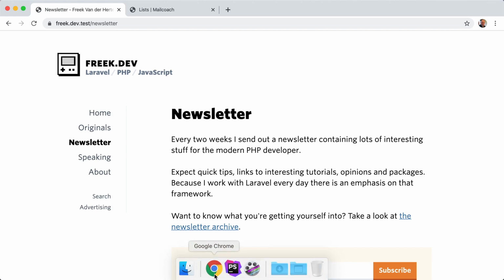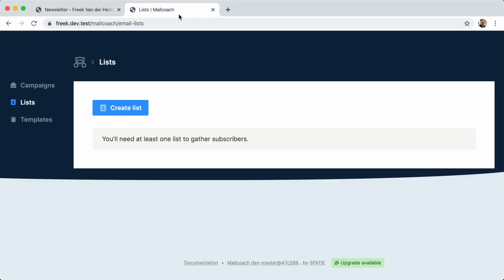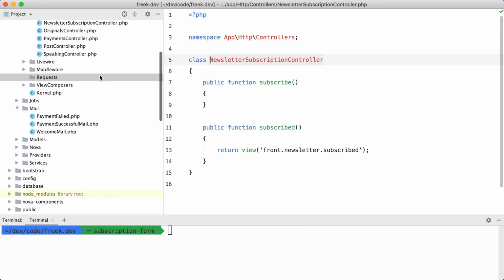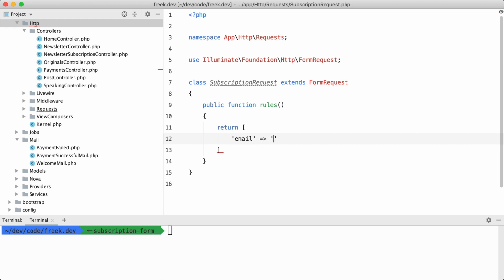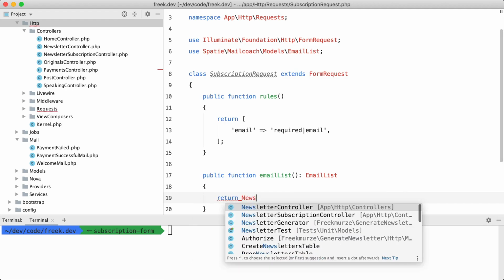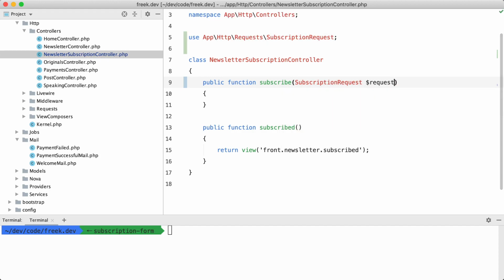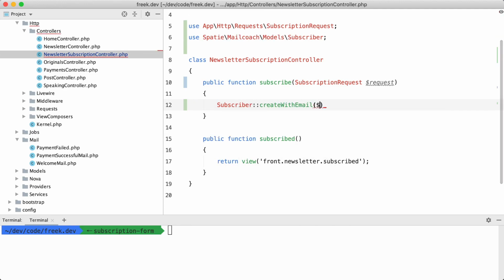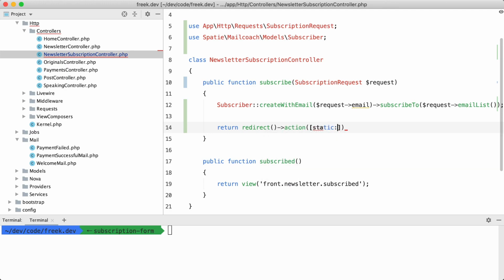04. Adding a Subscription Form - Mailcoach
In this video you'll learn how to add a subscription form to the Laravel application in which you installed Mailcoach.

Please note that we do not offer support via YouTube. You can always ask your question via a GitHub discussion in the appropriate repository. The community can answer your question and that way you also help other people with the same question.